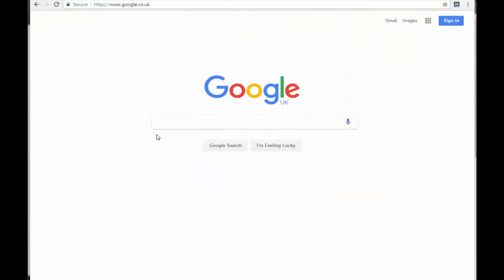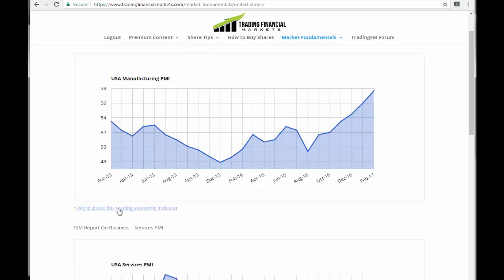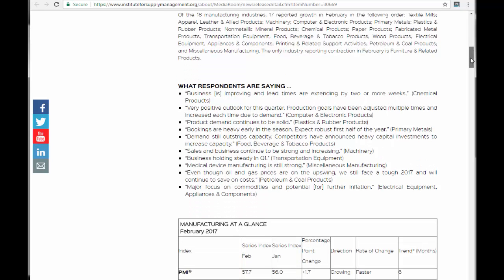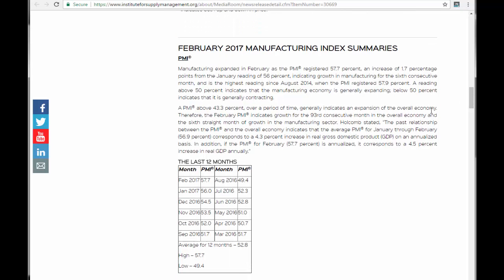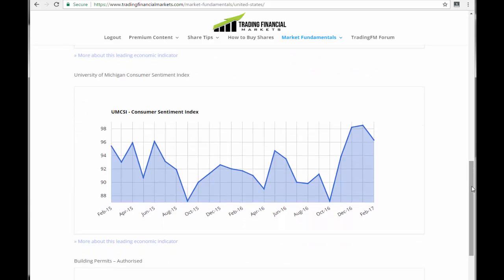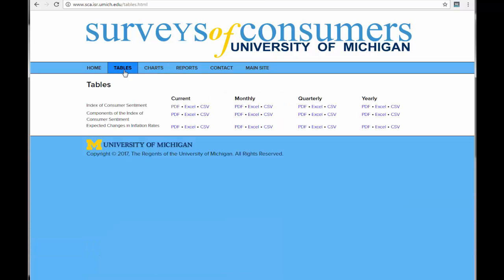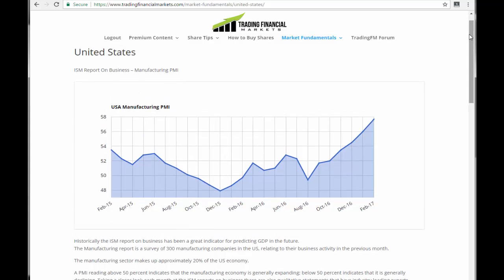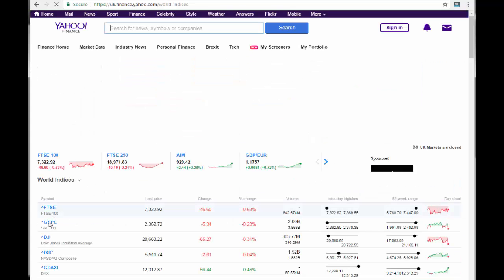Understanding the Big Picture – Shares to Buy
Stage #1 of our strategy, getting perspective.

Once you know the importance of world GDP you are going to want to know how to anticipate growth in GDP which is exactly what is discussed in this video. Going in depth into the leading economic indicators and demonstrating the resources available to you.